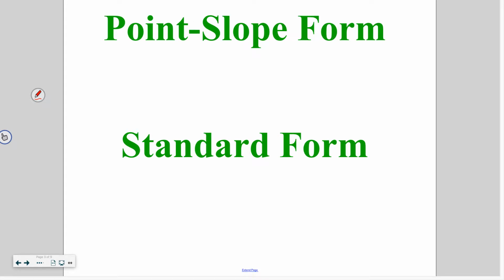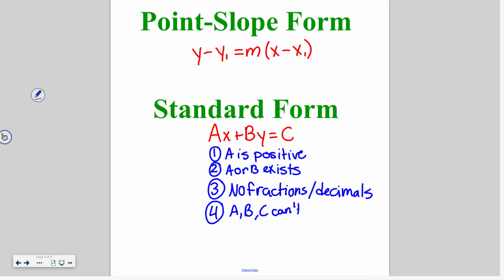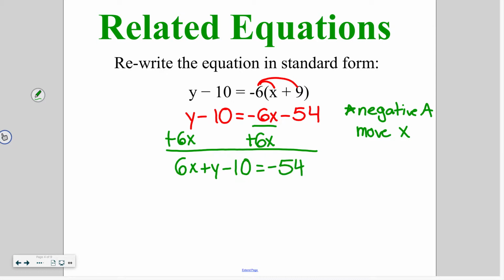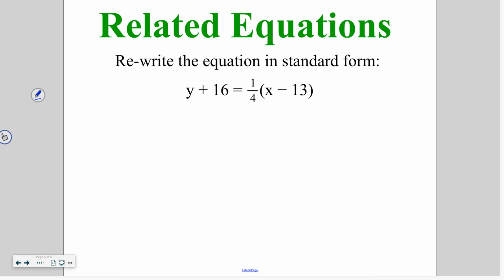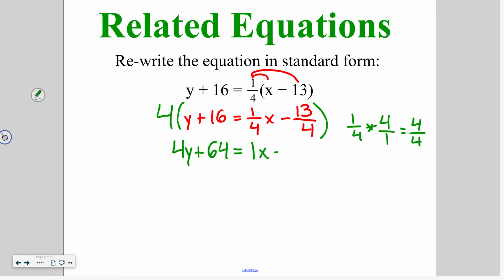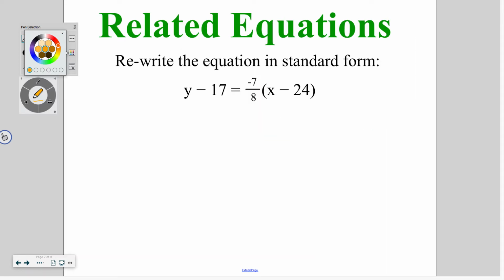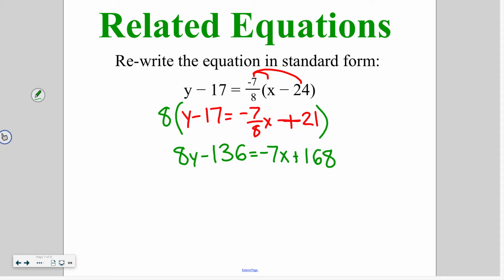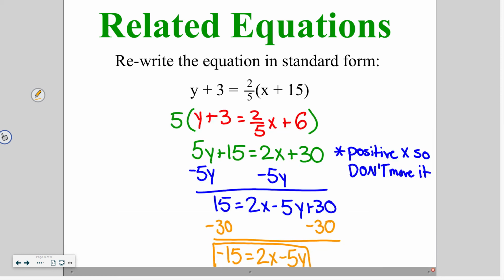Algebra Concepts 4-3: Write Equations in Point-Slope Form Day 3